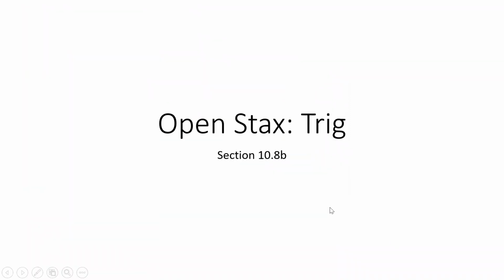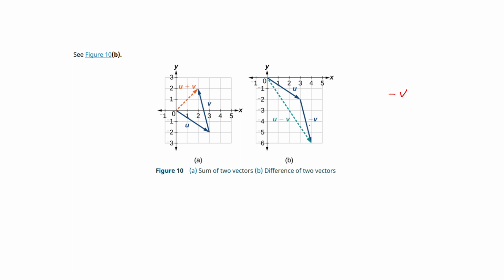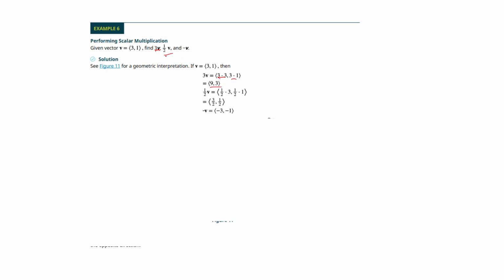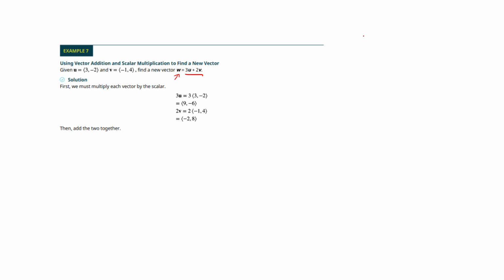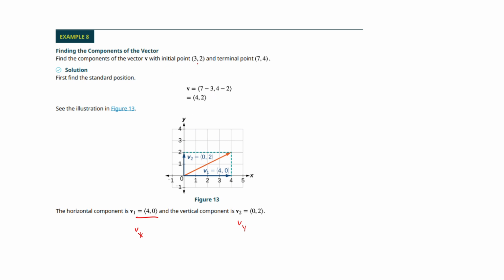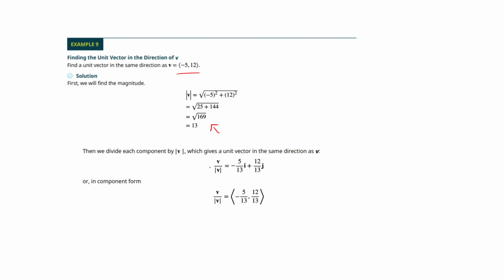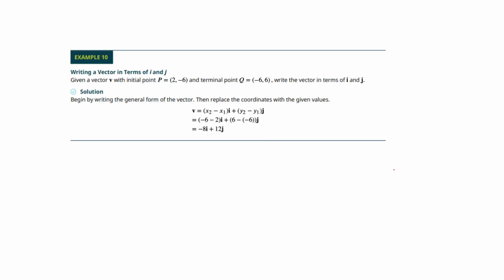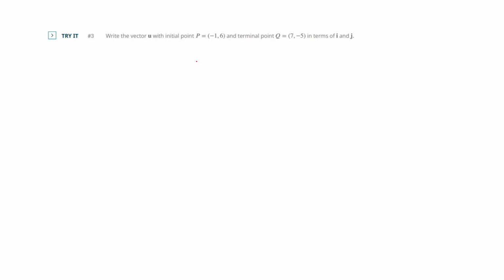Math House Trig 10 8b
Adding and subtracting vectors. Performing scalar multiplication. Finding the components of a vector.